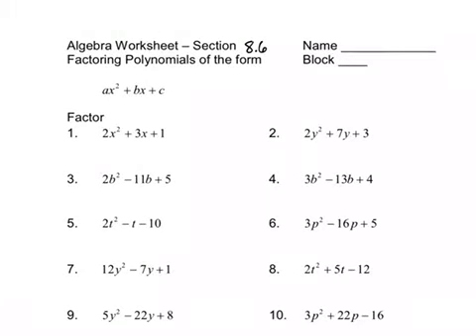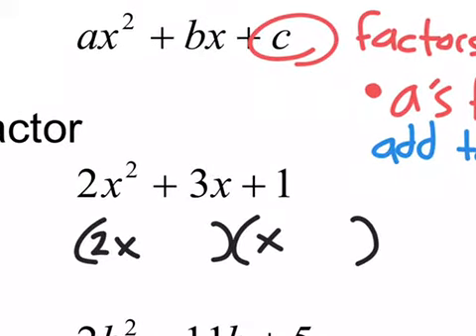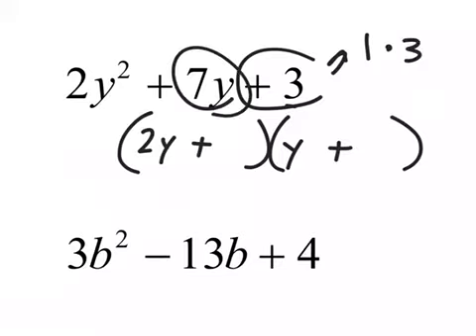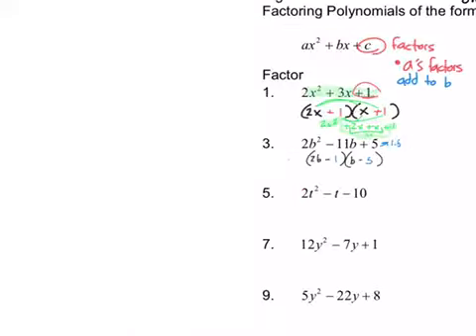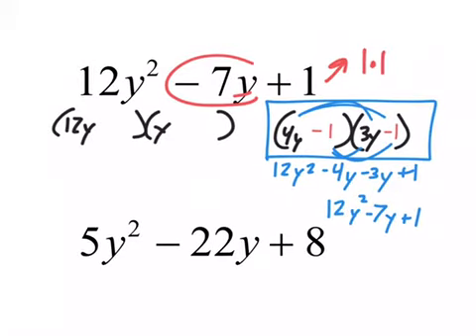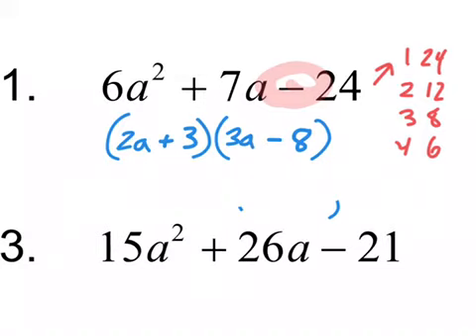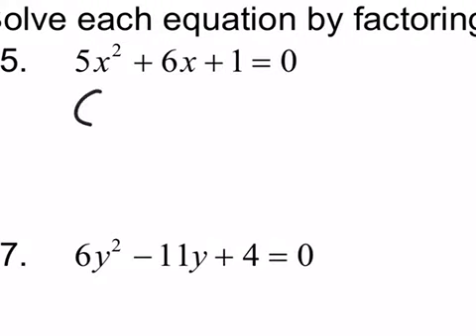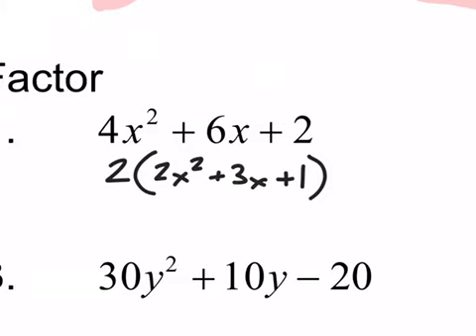Page 3 and 4 prt1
For the factoring review packet